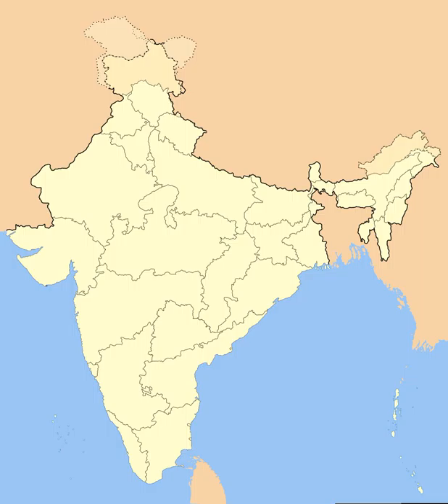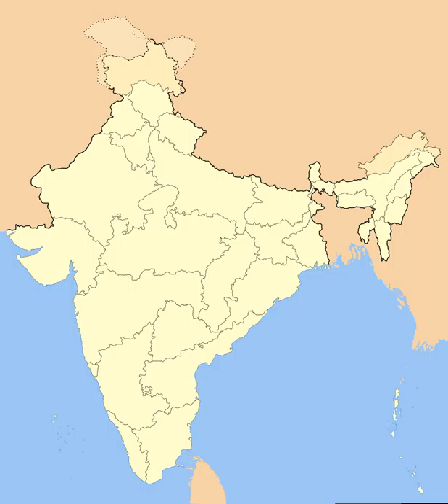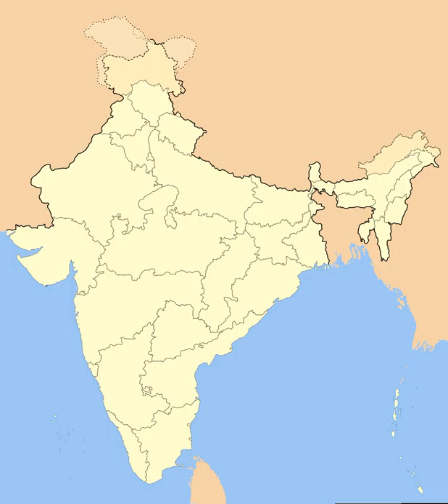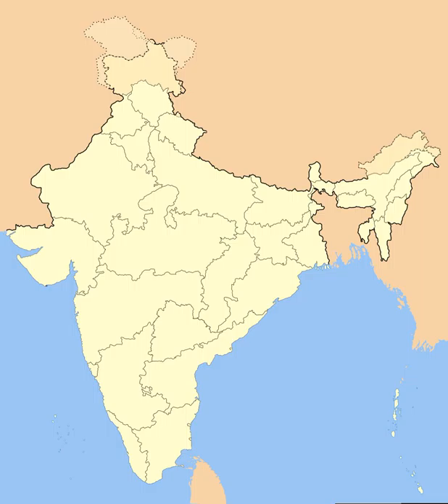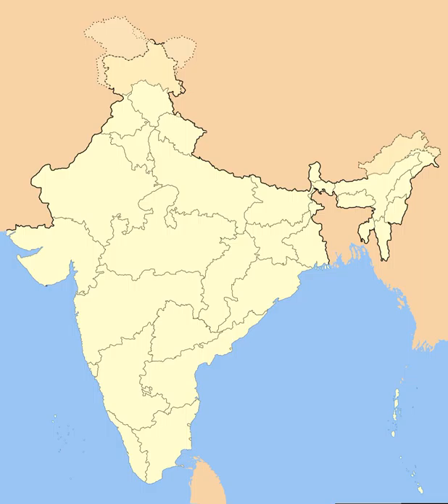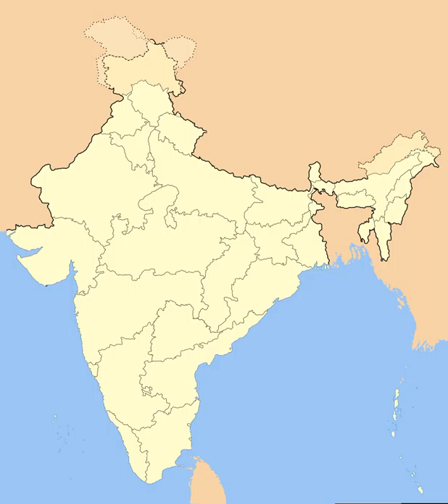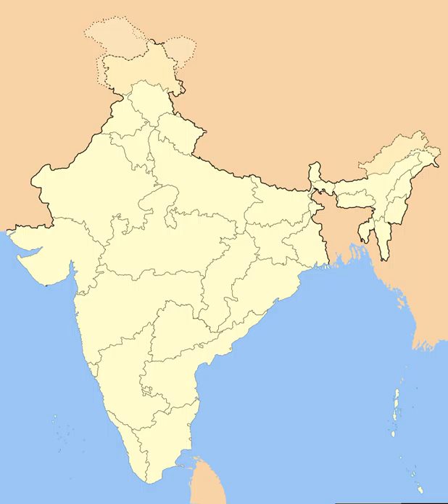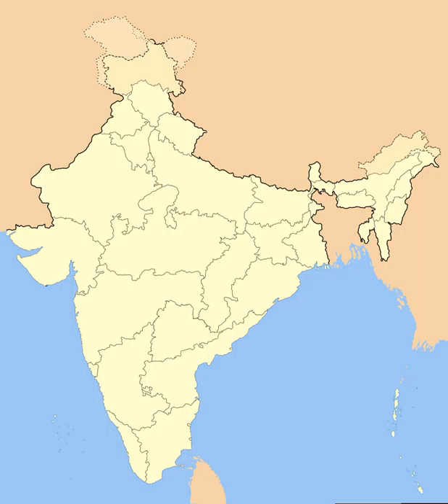States and territories of India | Wikipedia audio article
This is an audio version of the Wikipedia Article:
States and territories of India

SUMMARY
India is a federal union comprising 29 states and 7 union territories, for a total of 36 entities. The states and union territories are further subdivided into districts and smaller administrative divisions.